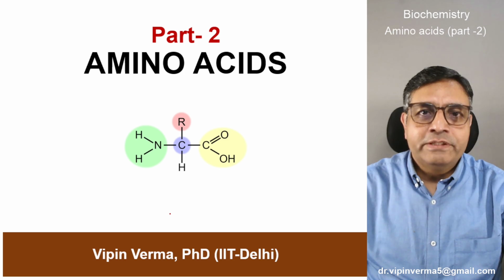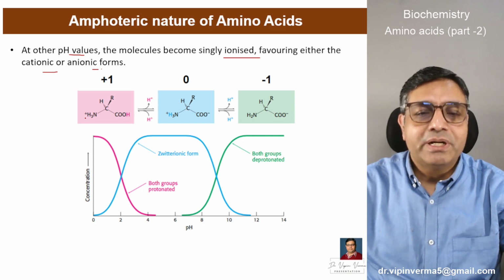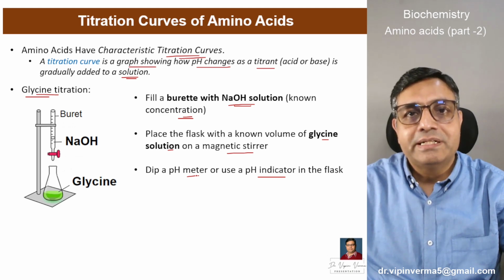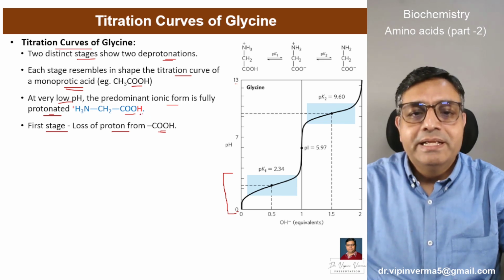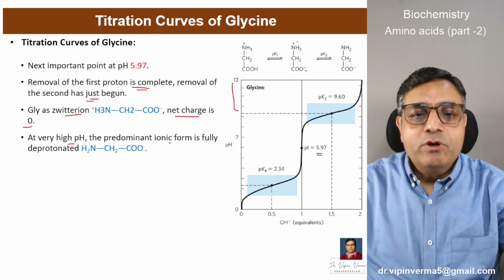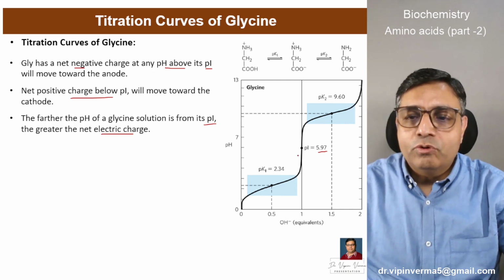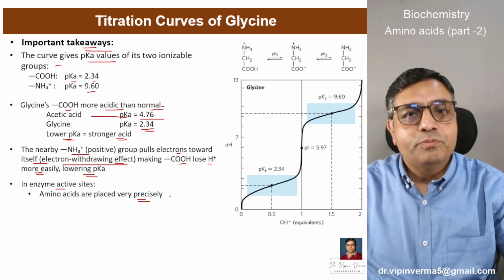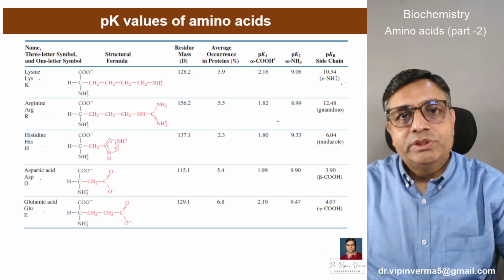Amino Acids-2 | Proteins Part - 2 |NET| JRF| GATE | JAM | MSc PhD Entrance| CS Zoology| CUET| UG| PG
BIOCHEMISTRY Lecture- 2 | Amino Acids-2 | Proteins Part - 2 | Lecture for UG & PG Life Science Students

This lecture provides a clear and comprehensive details about the introduction to amino acids. Designed for both undergraduate (UG) and postgraduate (PG) students of any stream of life sciences, this session builds a strong foundation in key biochemistry concepts.

Aspirants preparing for competitive exams like CSIR JRF, ICMR JRF, GATE, IIT JAM, CSIR NET Life Sciences, CUET PG, CS Zoology or any other exam with biochemistry as a component.

Anyone interested in understanding how are proteins formed.

Dr. Vipin co-founded Bioglobe Research and Solutions, a research company engaged in research & development and contract research services in the areas of animal cell technology, tissue engineering and regenerative medicine. He has been teaching students for almost 20 years. His passion for academics led to the creation of this channel for guiding students of UG and PG courses and aspirants of different competitive exams eg. NEET, IIT, IAS, CSIR NET JRF, GATE, JAM, CUET, PhD entrance tests and any other relevant exam.